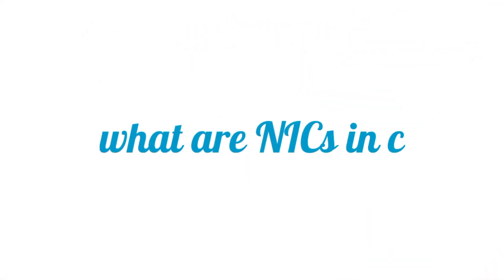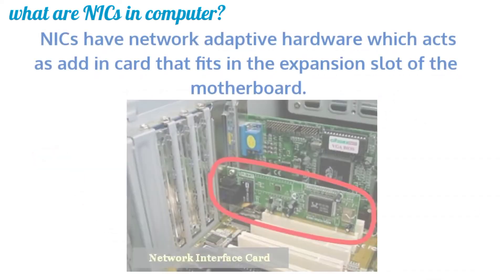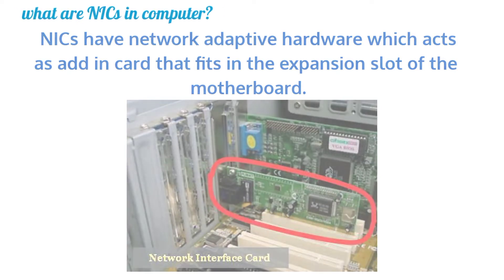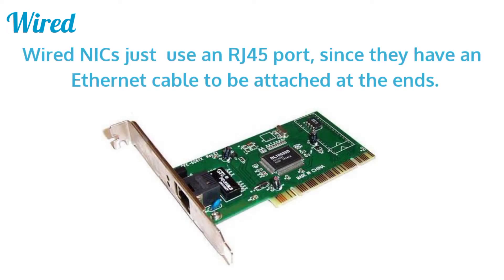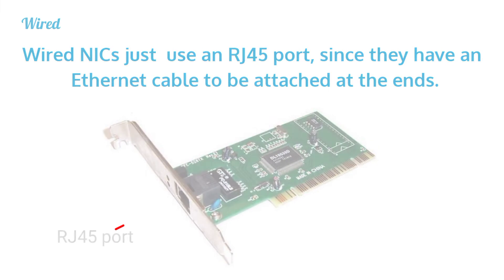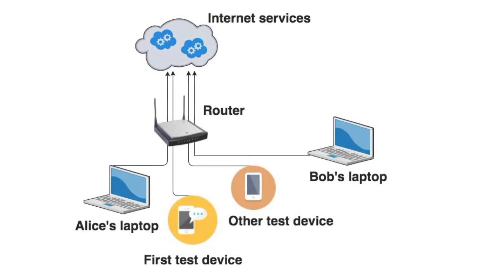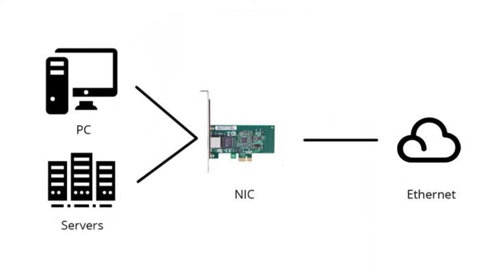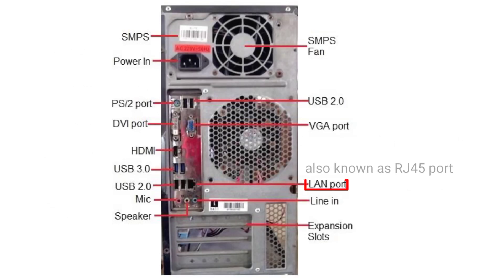What are NICs in computer ?computer network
Hello guys i back with a new video for u all .In this video i have explained what is a NIC card is and what are its job , why it is used etc.
I have also explained the types of NICs and for what purpose which NIC is used .
A network interface card (NIC) is a hardware component without which a computer cannot be connected over a network. It is a circuit board installed in a computer that provides a dedicated network connection to the computer. It is also called network interface controller, network adapter or LAN adapter.
NIC allows both wired and wireless communications.

NIC allows communications between computers connected via local area network (LAN) as well as communications over large-scale network through Internet Protocol (IP).

NIC is both a physical layer and a data link layer device, i.e. it provides the necessary hardware circuitry so that the physical layer processes and some data link layer processes can run on it.
In internal networks cards, motherboard has a slot for the network card where it can be inserted. It requires network cables to provide network access. Internal network cards are of two types. The first type uses Peripheral Component Interconnect (PCI) connection, while the second type uses Industry Standard Architecture (ISA).
In desktops and laptops that do not have an internal NIC, external NICs are used. External network cards are of two types: Wireless and USB based. Wireless network card needs to be inserted into the motherboard, however no network cable is required to connect to the network. They are useful while traveling or accessing a wireless signal.